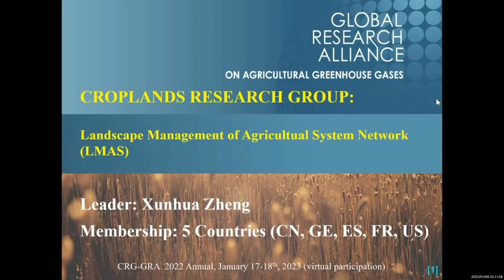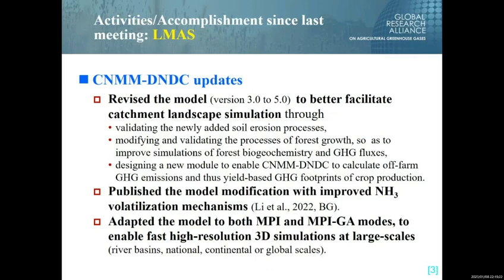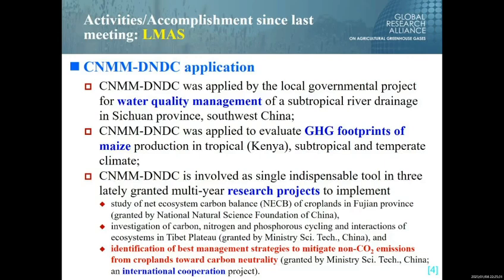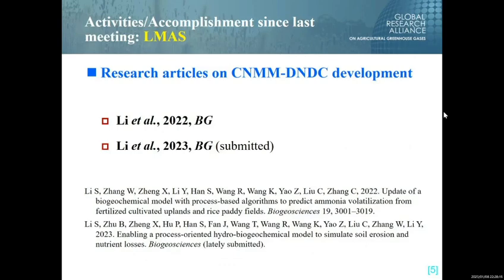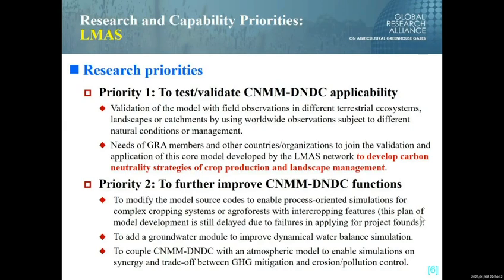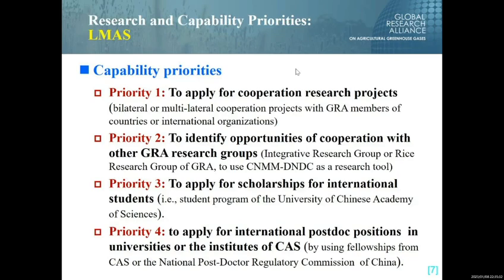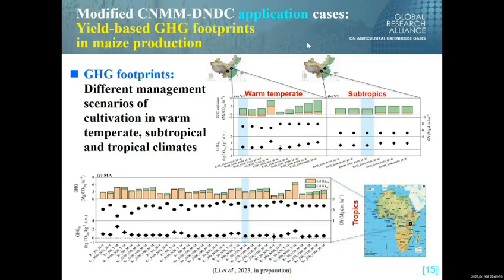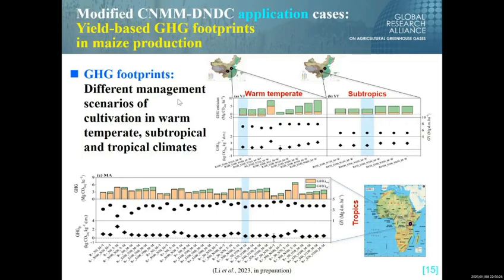CRG - Landscape Management of Agricultural Systems Network Update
2023 - GRA Croplands and Integrative Research Groups Annual Meeting - Network Update